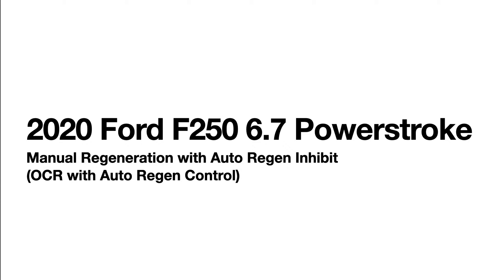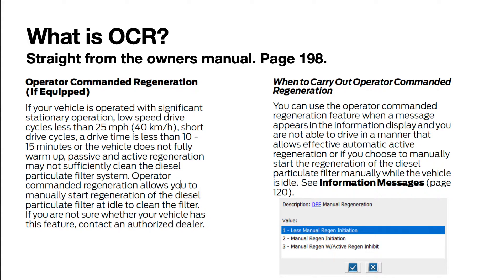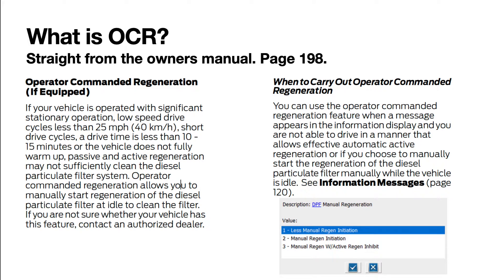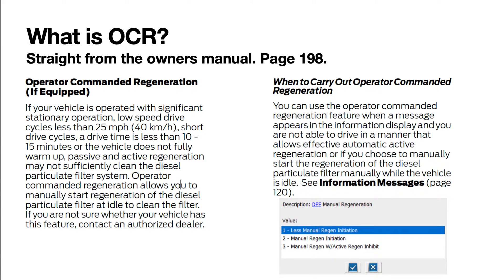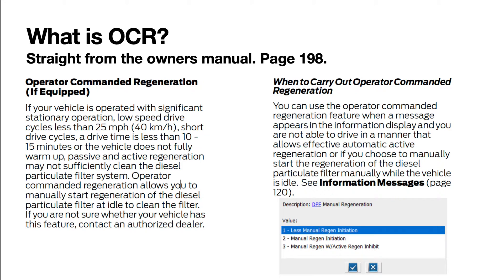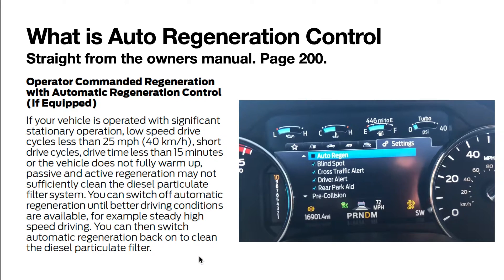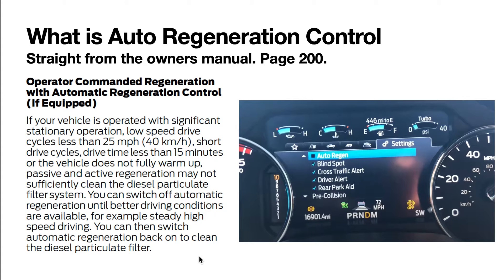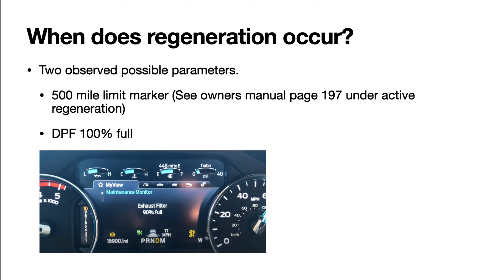Understanding OCR and Auto Regen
Helping the average Joe understand OCR and Auto Regen.